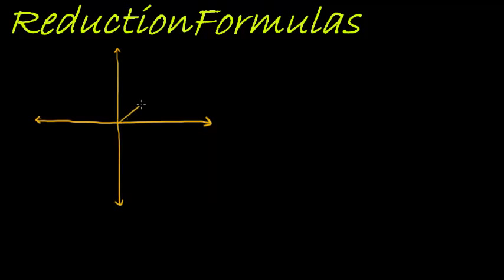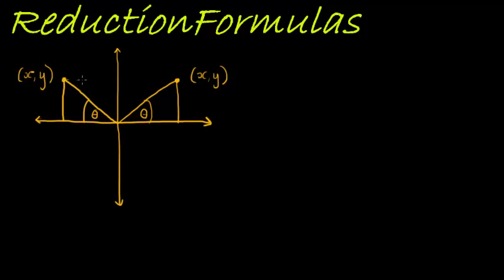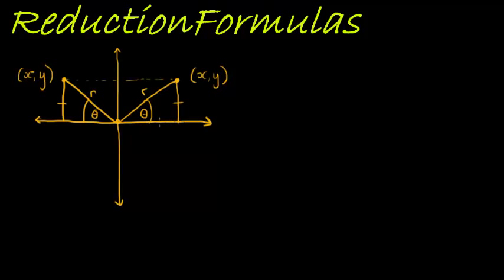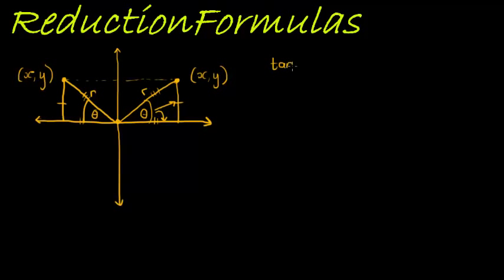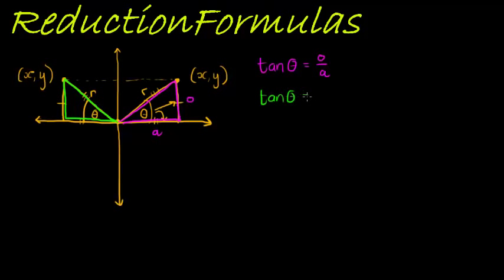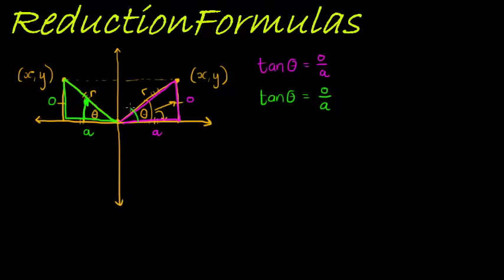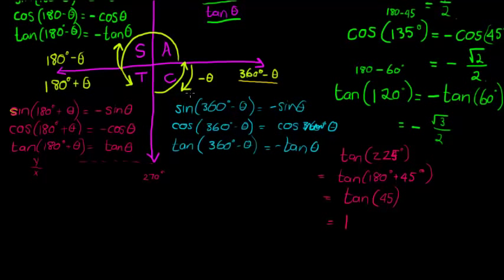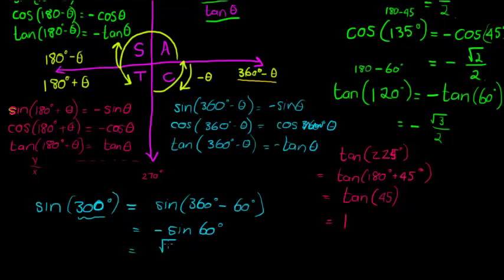Reduction Formulas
Understanding where the reduction formulas come from and how it is used in combination with the CAST diagram